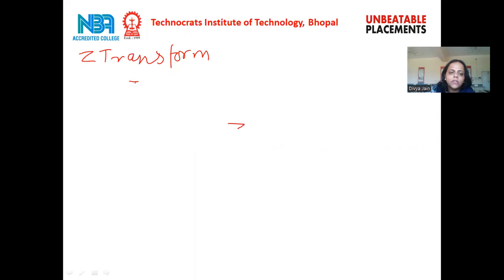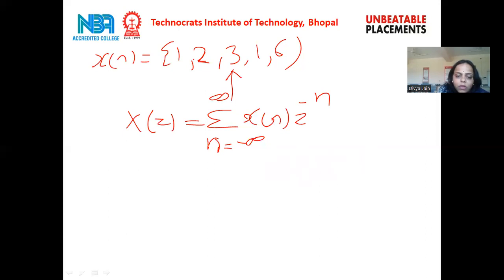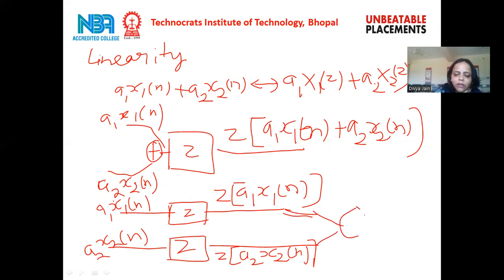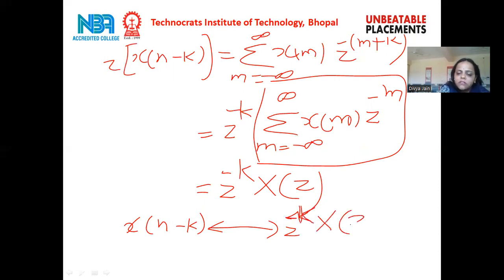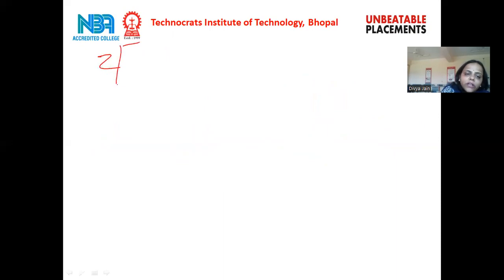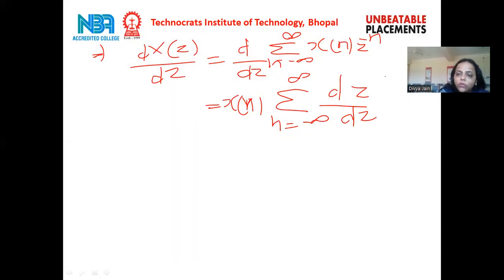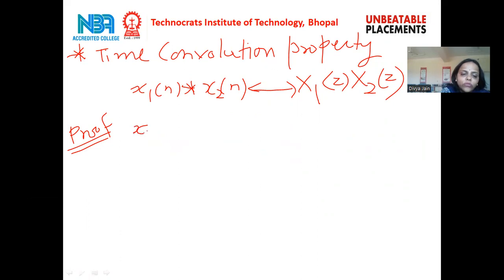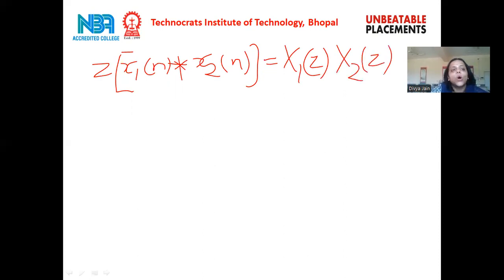Z Transform and its Properties By Prof. Divya Jain